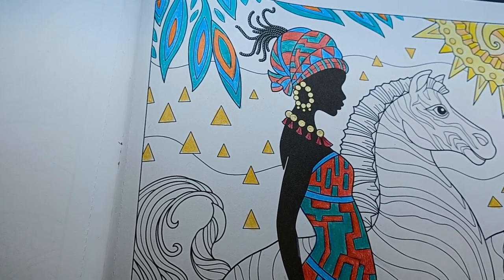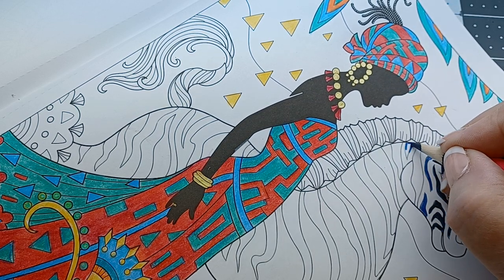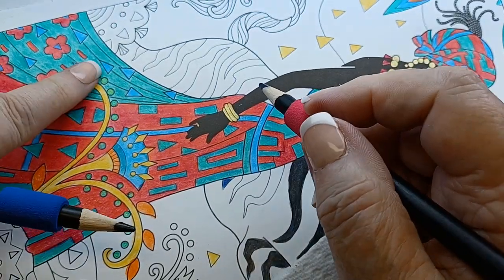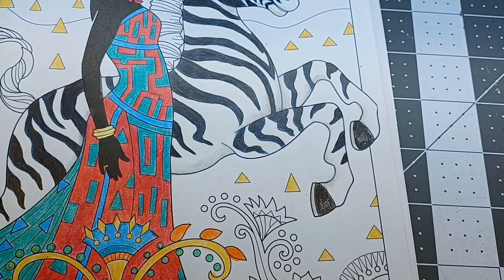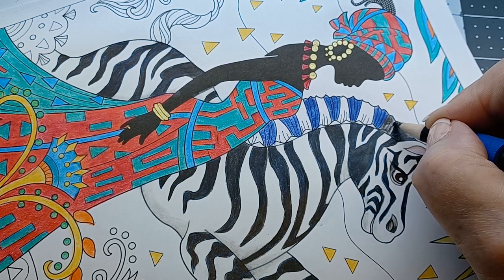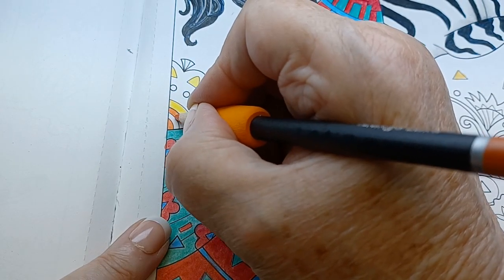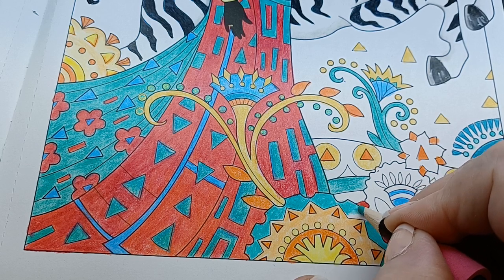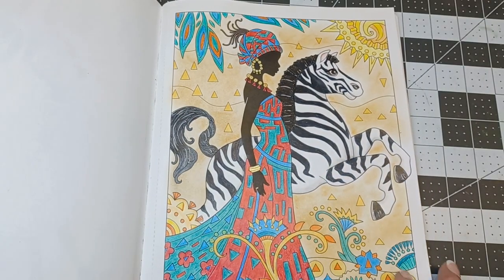African Glamours pt2 Beauty & the Zebra adult Coloring book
Learning how to make black look rich and black. Again sticking to a few colors make perfect harmony in your pictures.